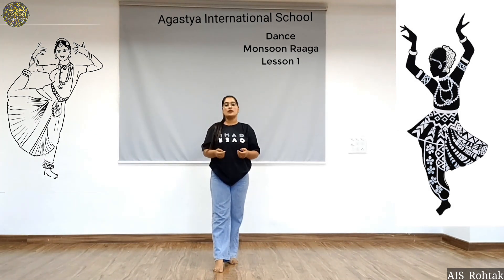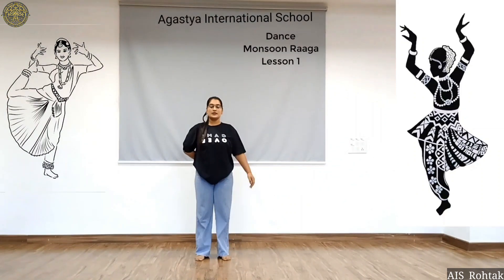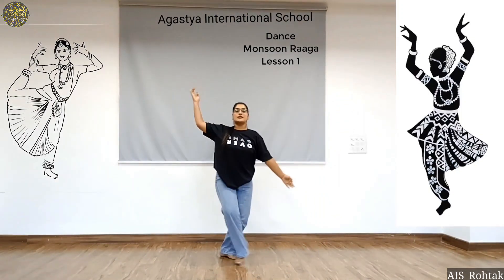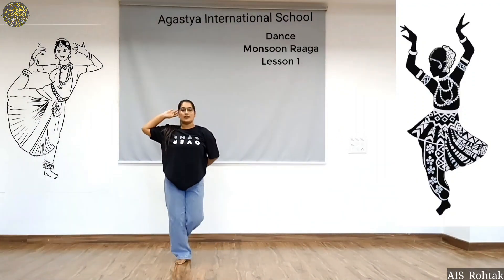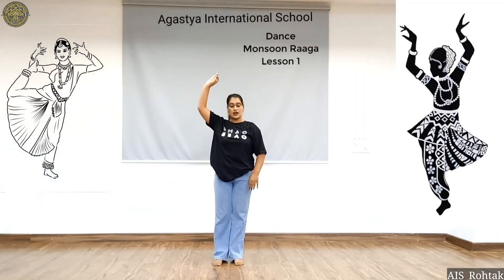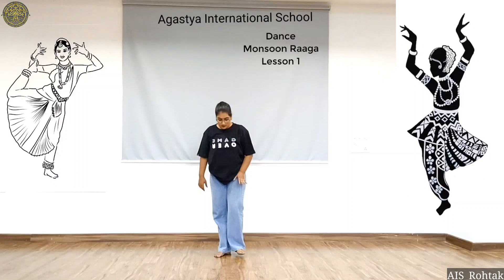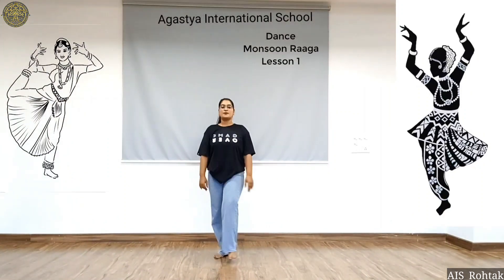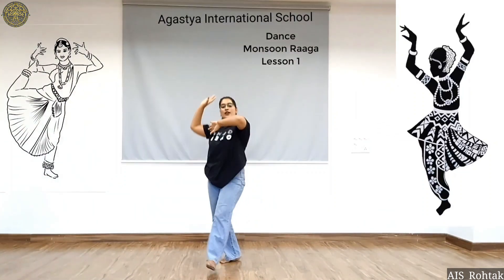Dance Time | Monsoon raaga Lesson 1